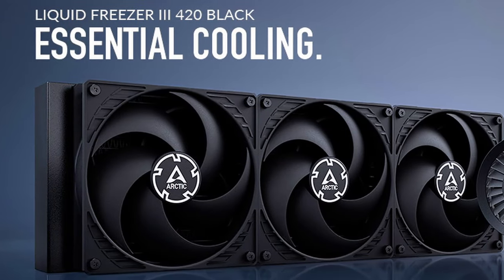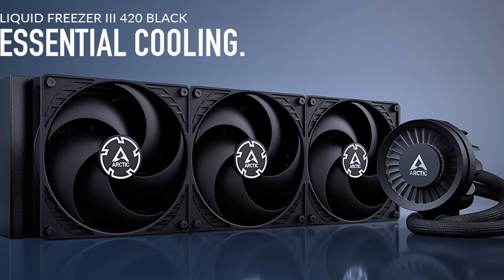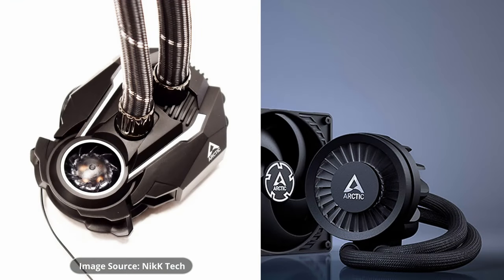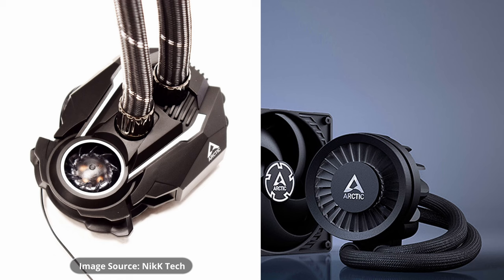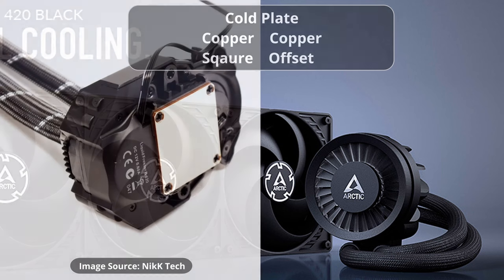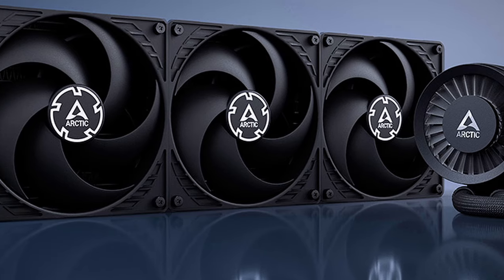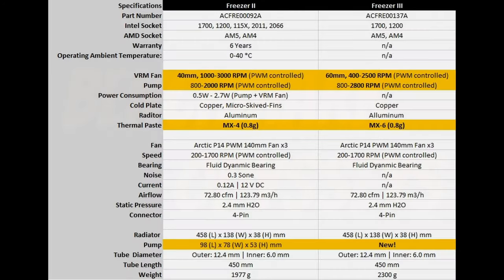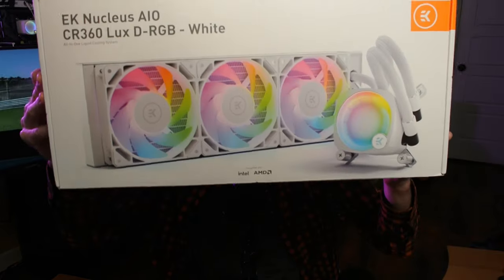(unannounced) Liquid Freezer III from Arctic Cooling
Here's the FIRST picture and information on the newest AIO liquid cooler from Arctic Cooling: Liquid Freezer III 420. It was unannounced at the time this video was published.

Features include:
LGA 1700 contact frame
Native AMD Offset mounting (5mm)
60 PWM-controlled VRM fan
Newly developed PWM-controlled pump
Cold plate with larger fin surface
Same 450mm fabric-covered hose
Fan cables integrated into the radiator and hose casing